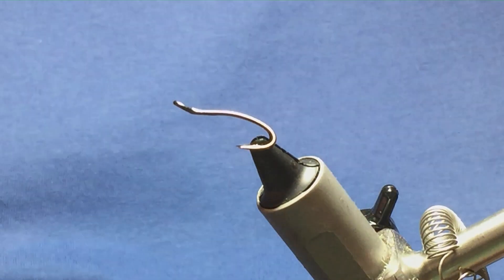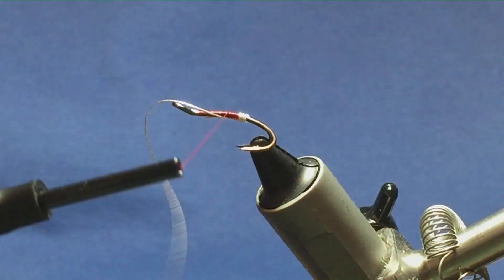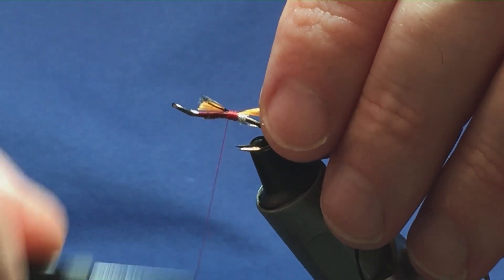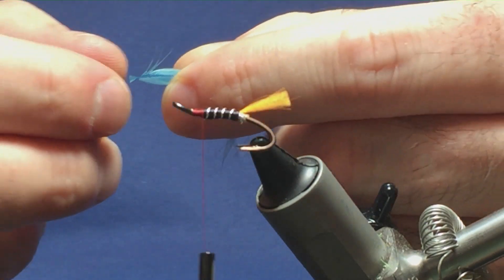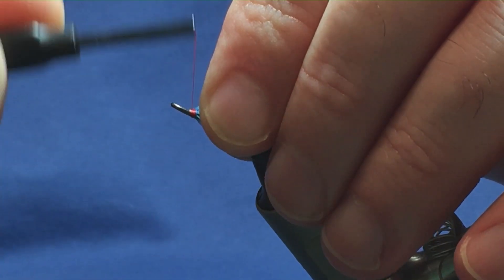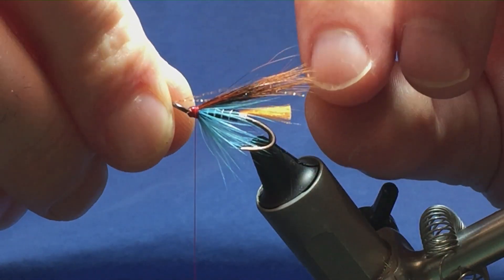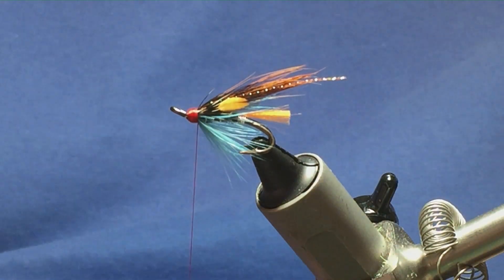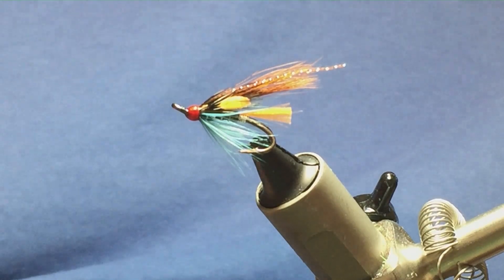Tying a salmon fly, Phil's Fancy Variant